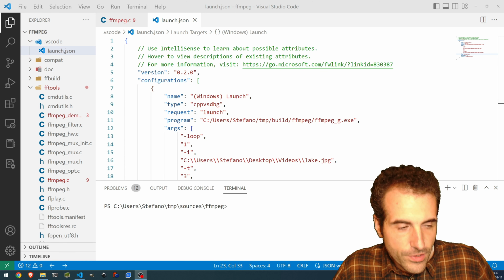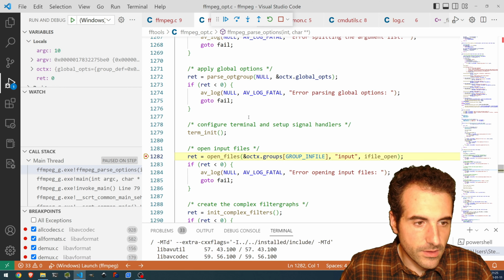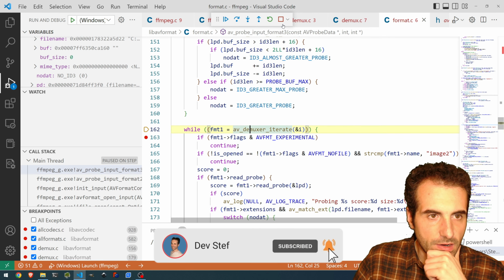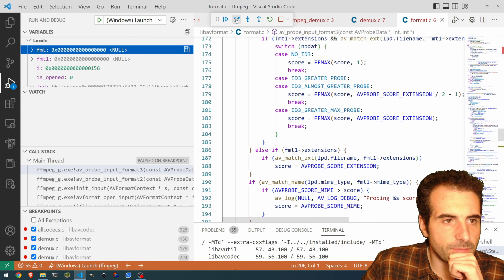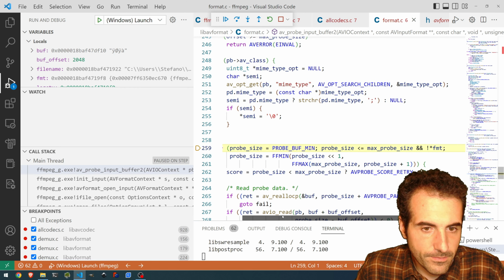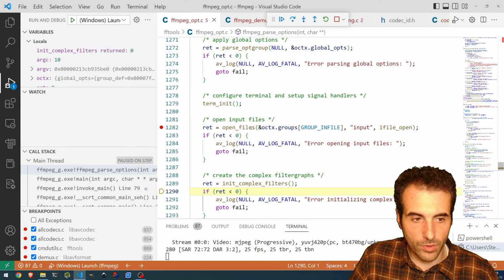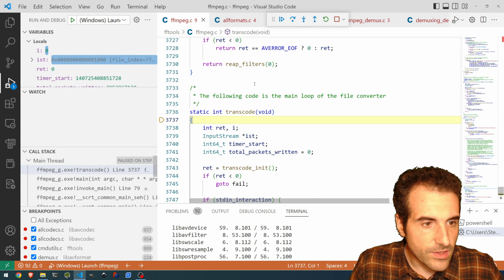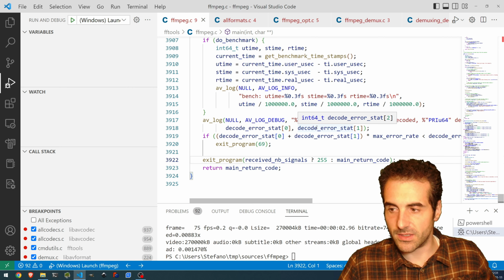FFmpeg Code Inspection: Let's Explore its Inner Workings!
Today we are inspoecting how FFmpeg works on the code level.
We are starting in a simple way: we take an image and we make it into a video.
We see all the process from the moment the program is called until the program exits.

📖 CHAPTERS 📖
00:00 Intro
01:34 Configuration
04:00 FFmpeg environment preparation
10:54 Input format identification
27:25 Codec identification
33:10 Transcoding process
45:57 Conclusions